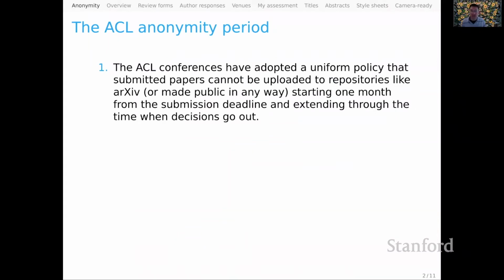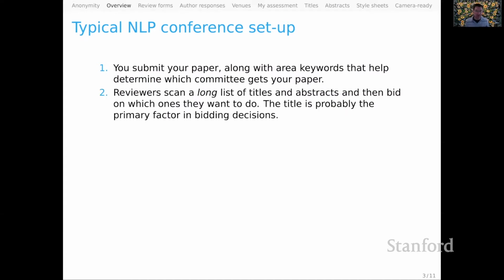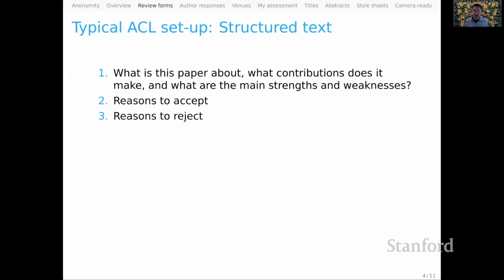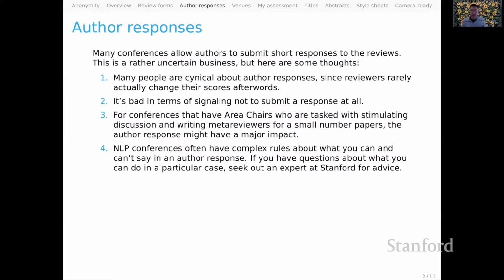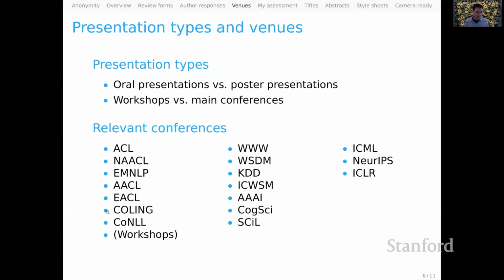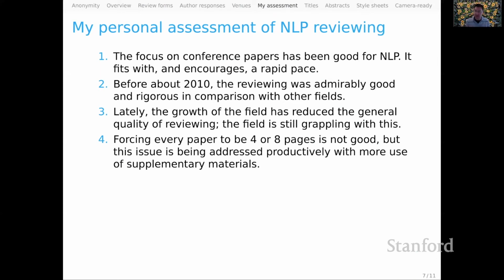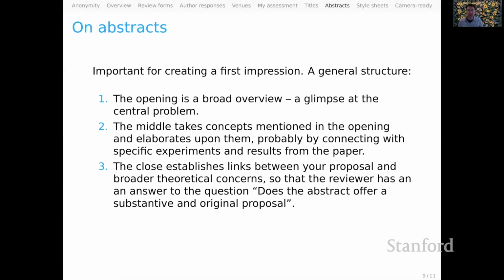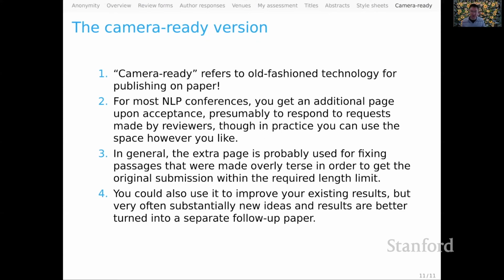NLP Conference Submissions | Stanford CS224U Natural Language Understanding | Spring 2021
0:00 Introduction
0:17 The ACL anonymity period
1:37 Typical NLP conference set-up
5:36 Typical ACL set-up: Structured text
7:09 Author responses
10:35 Presentation types and venues
12:50 My personal assessment of NLP reviewing
17:32 On abstracts
18:51 On style sheets (or, on avoiding desk rejects)
19:36 The camera-ready version